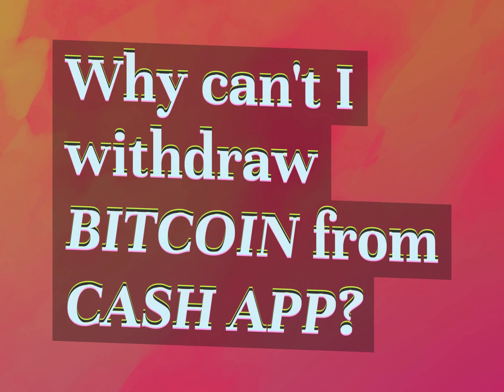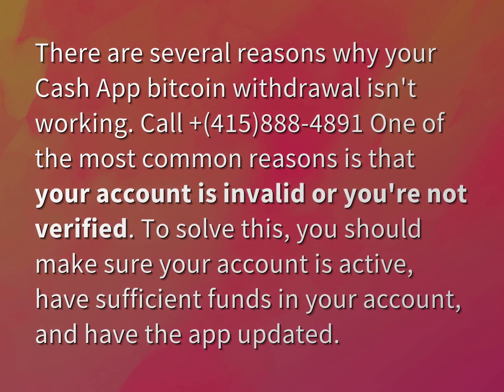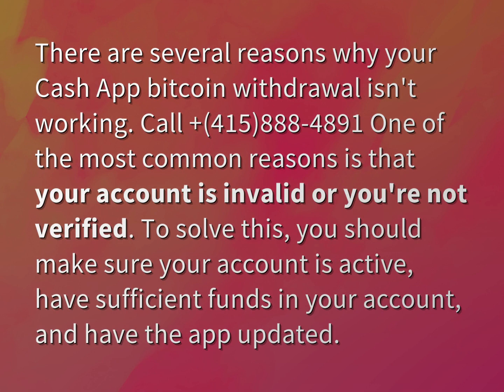Why can't I withdraw Bitcoin from Cash App?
James Webb (2022, August 7.) Why can't I withdraw Bitcoin from Cash App?
    WHYS.video